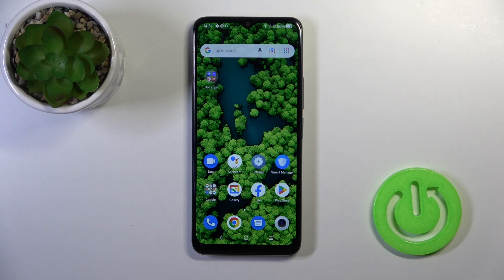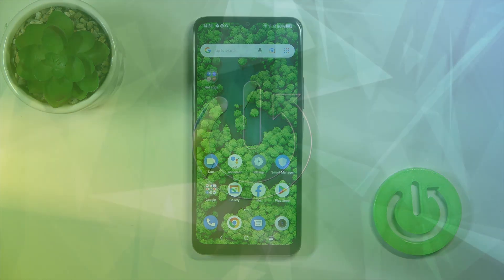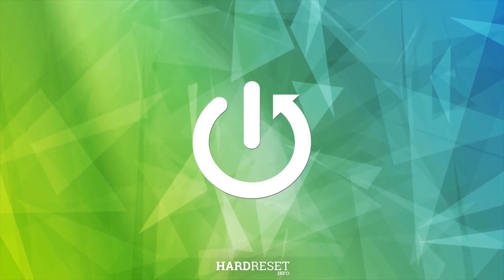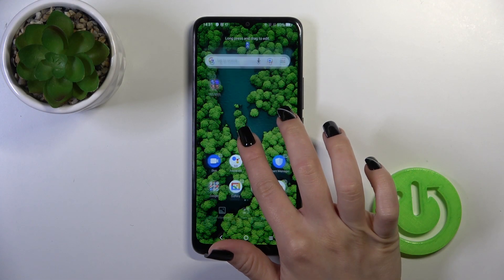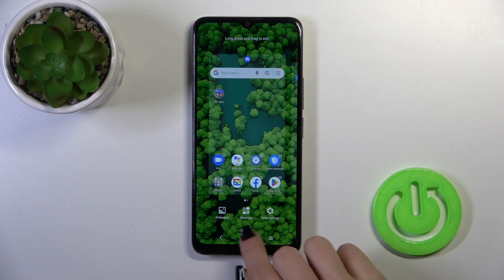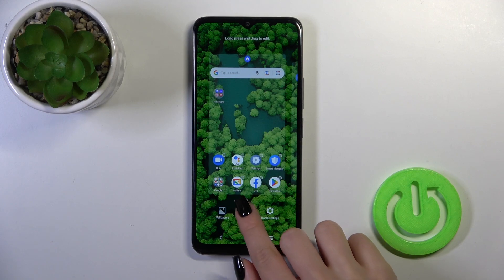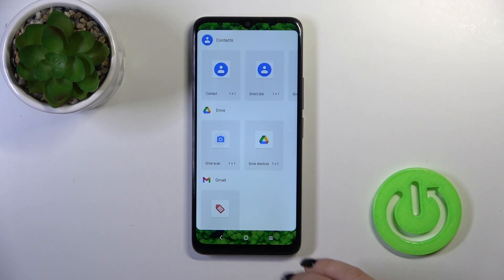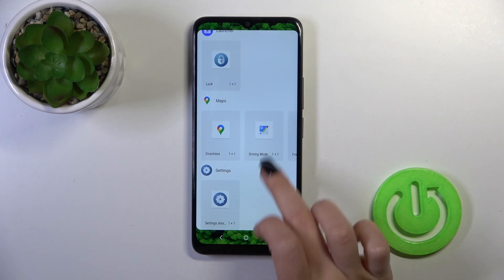How to Add & Remove Home Screen Widgets on TCL? Manage Home Screen by Useful Tools!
Hello! Are you looking for some tutorial? Learn how to customize your TCL 405 T506's home screen by adding and removing widgets. Make your phone's home screen work for you. Our video will guide you through the steps to effortlessly manage your home screen widgets, allowing you to access your favorite apps and information at a glance. for even more information.

How to Manage Home Screen Widgets in TCL 405 T506?
How to Customize Widgets on TCL 405 T506 Smartphone?
How to Add and Remove Widgets on TCL 405 T506 Phone?